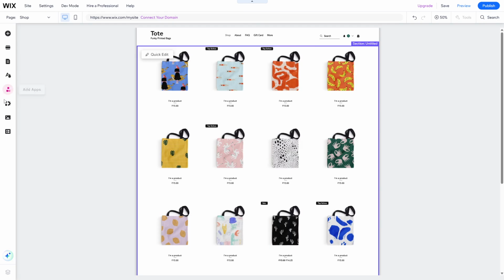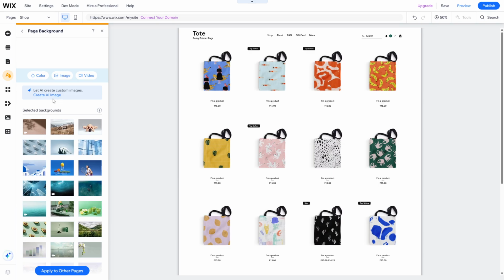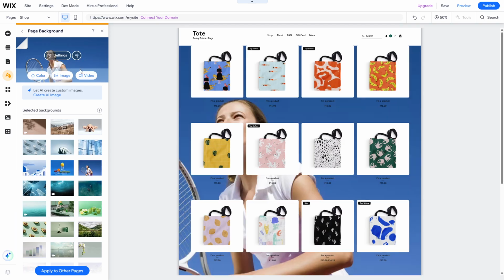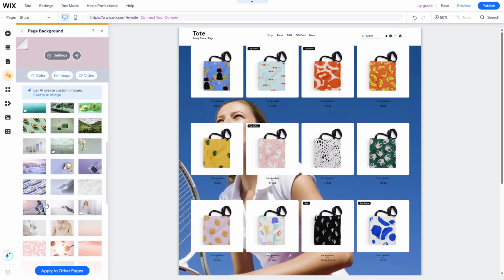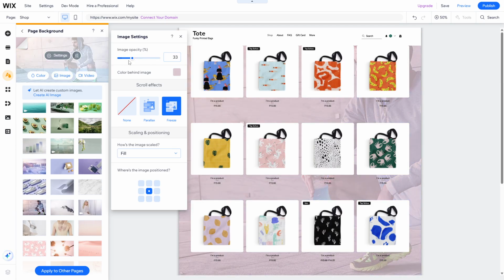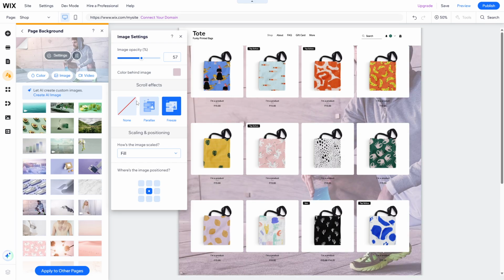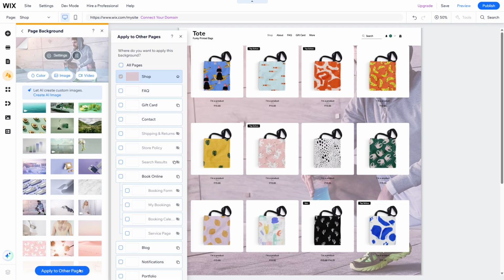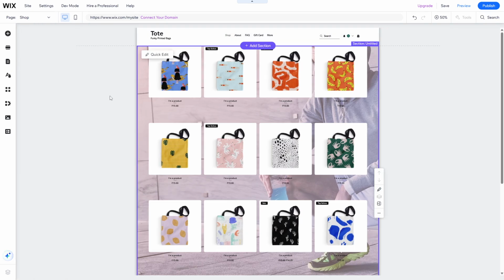How to Add Background Image to All Pages on Wix (Step By Step) (2026 Guide)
How to Add Background Image to All Pages on Wix (Step By Step) (2025 Guide)